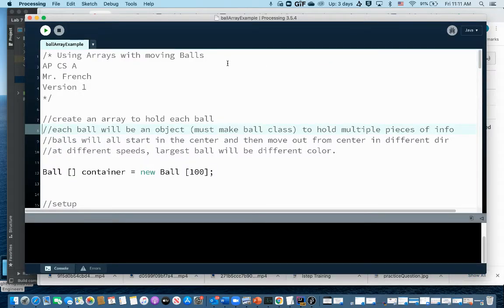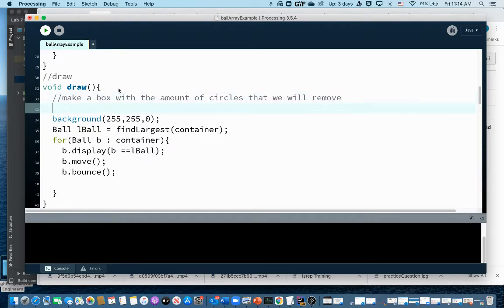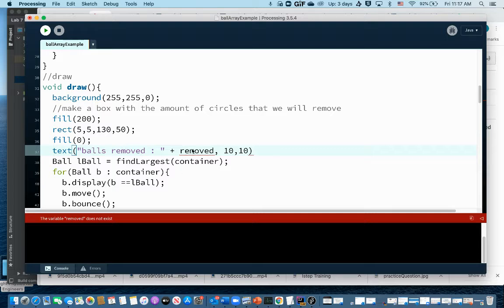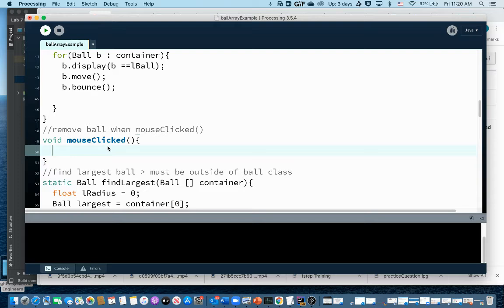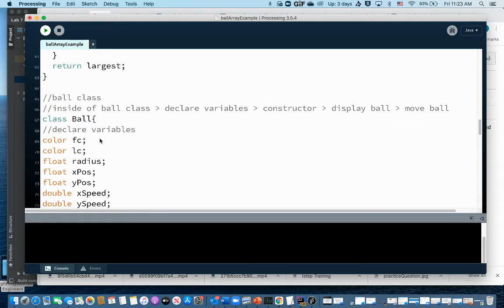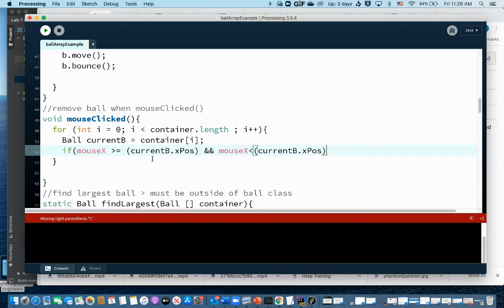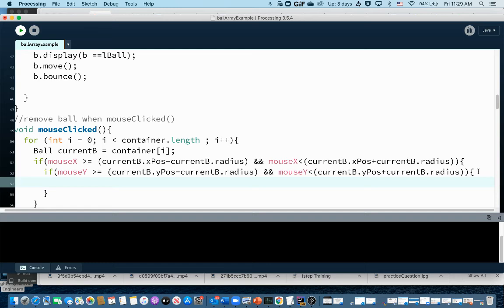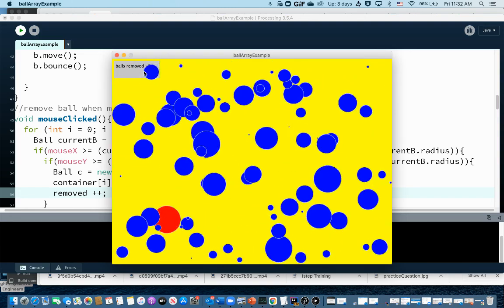Processing: Removing Ball and Keeping Score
Using the lab we did before we will learn how to remove a ball from the array and then create a box that will keep track of how many balls we have removed.